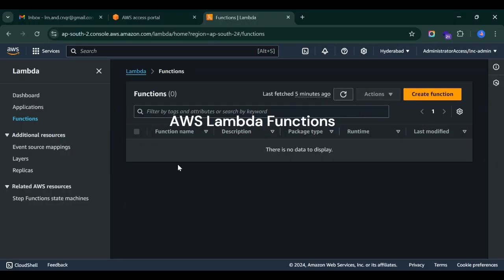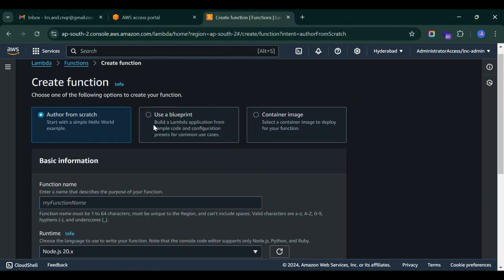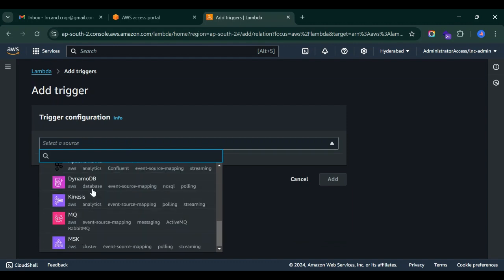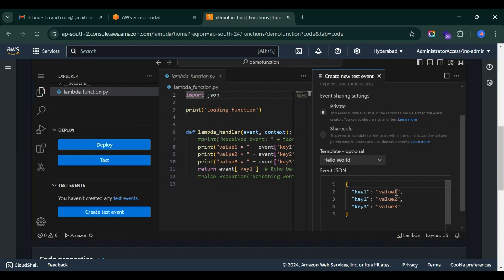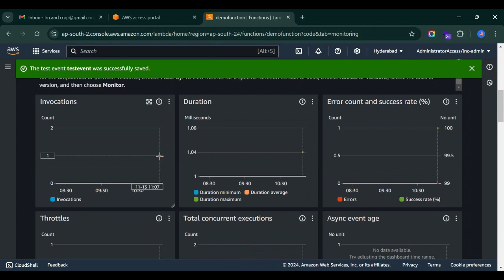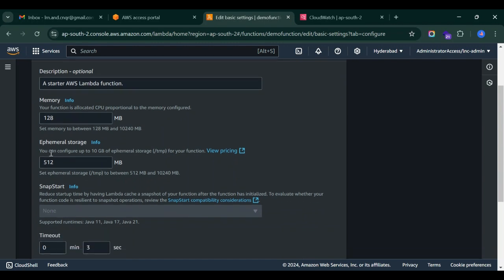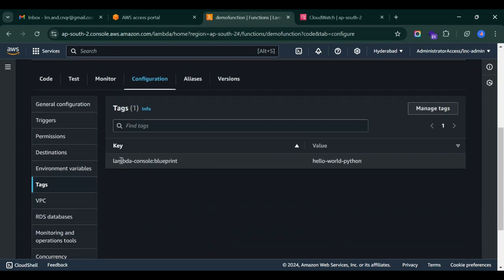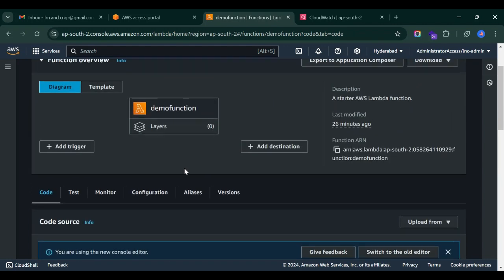AWS Lambda Functions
- Lambda Function explained
- Lambda function demo with python